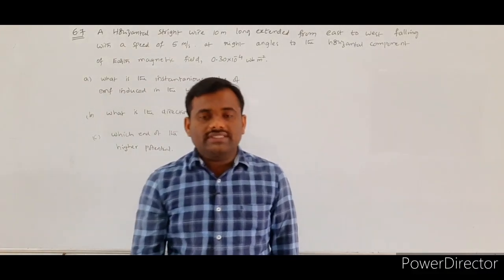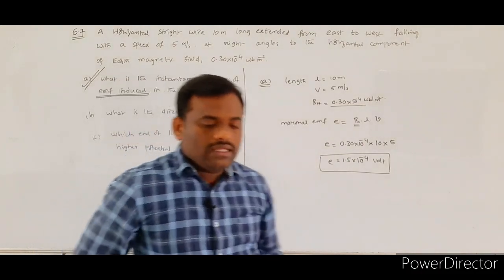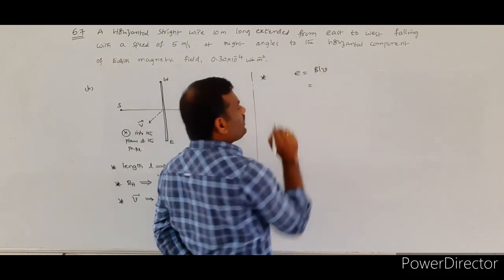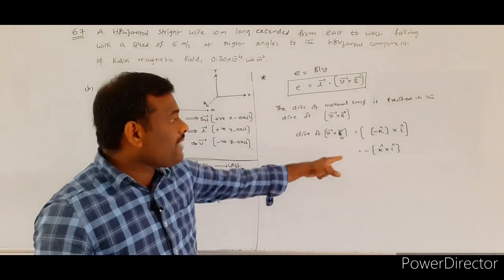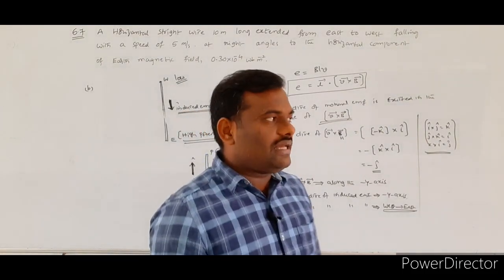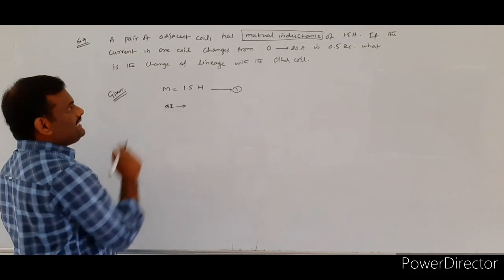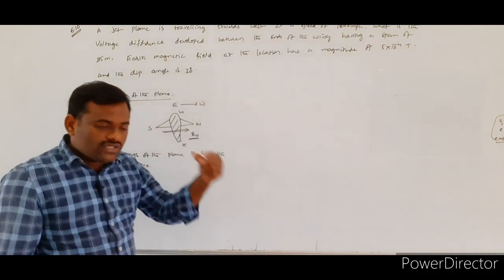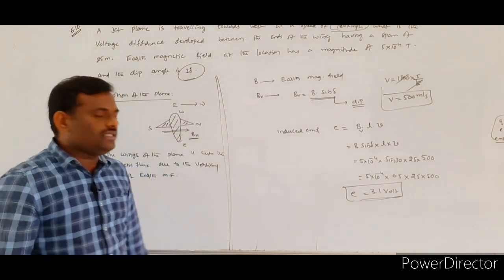6.11 Electromagnetic induction